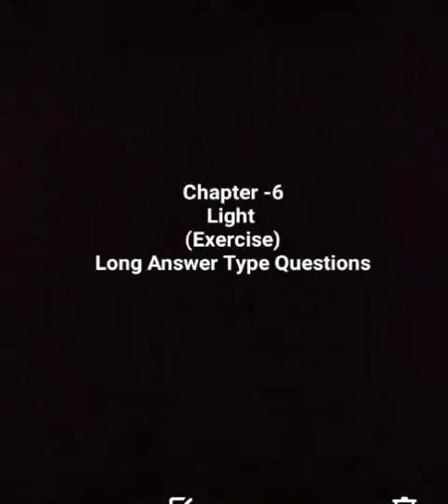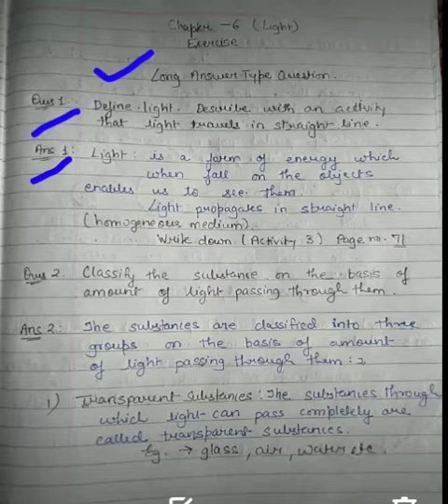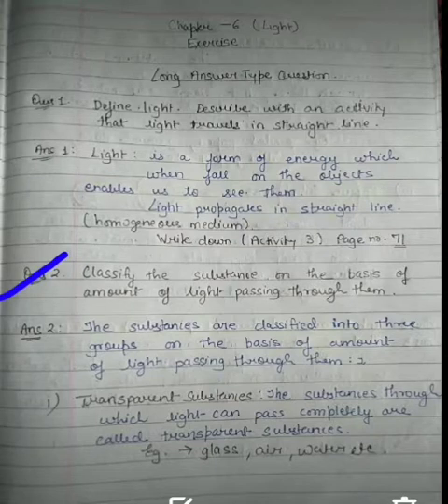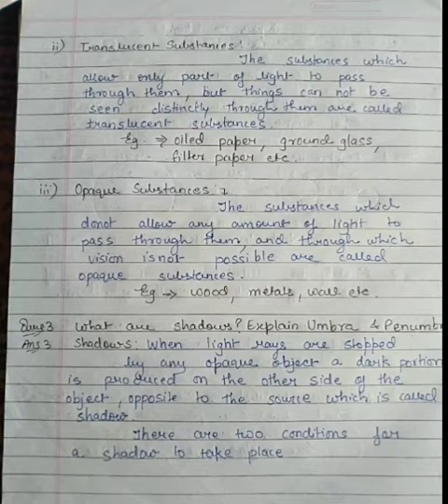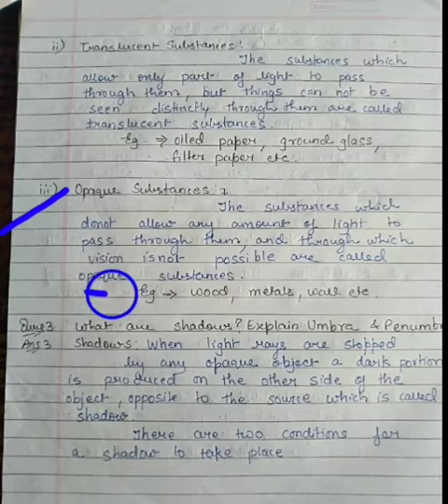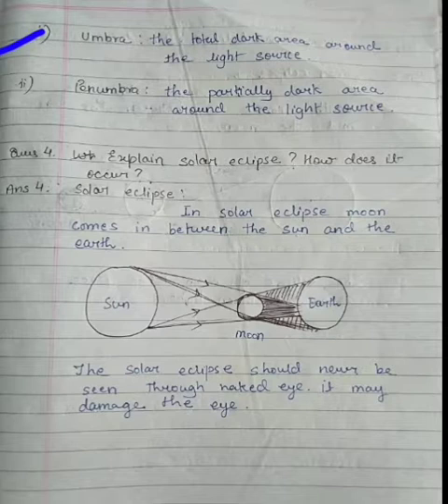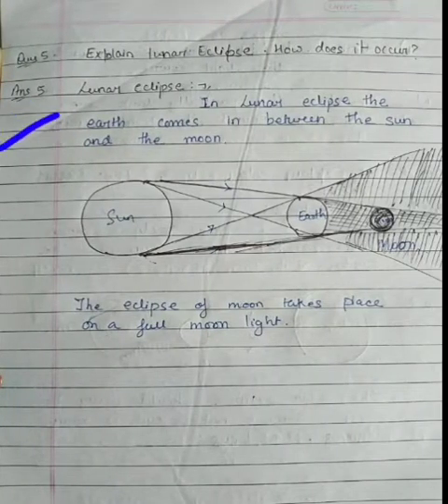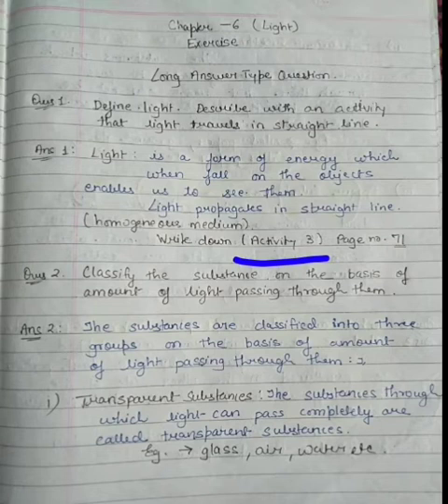Class 7 ch-6 ( Light )Long Answer Type Questions